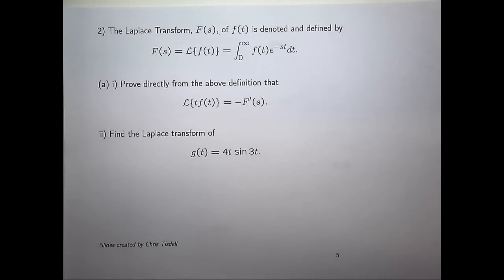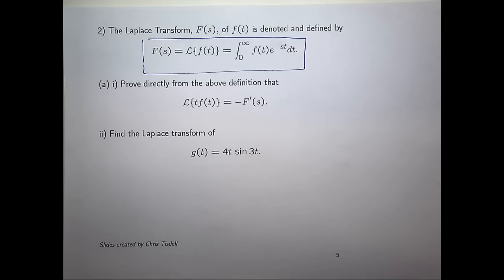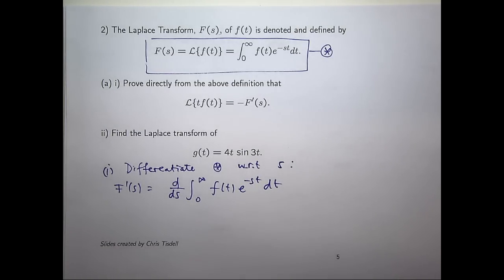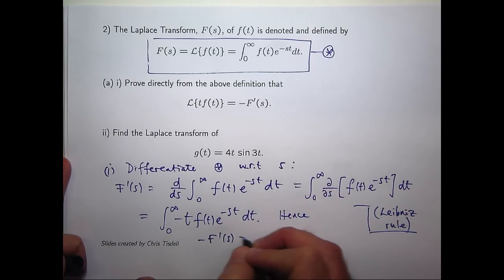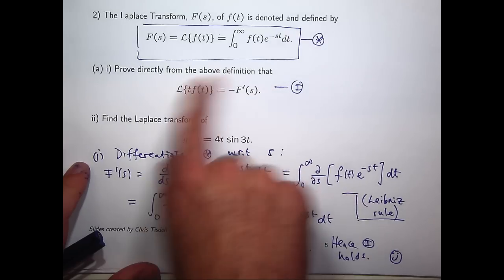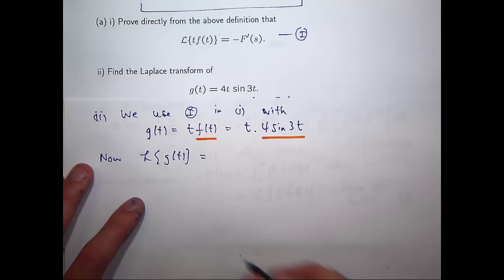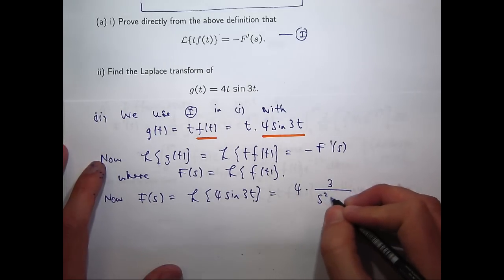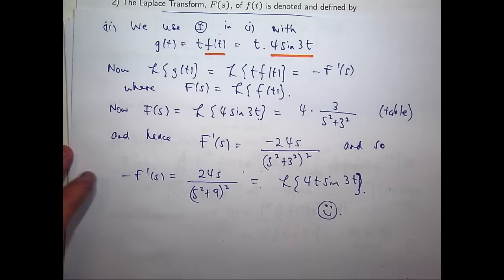Laplace transform identity + application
How to form a basic Laplace transform of tf(t) and how to apply it.
An example is discussed to illustrate the ideas.